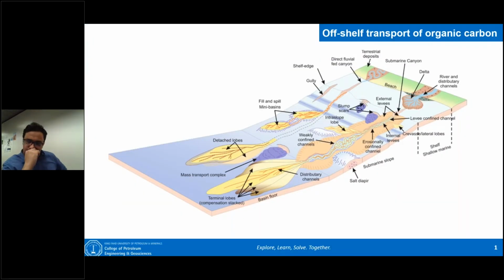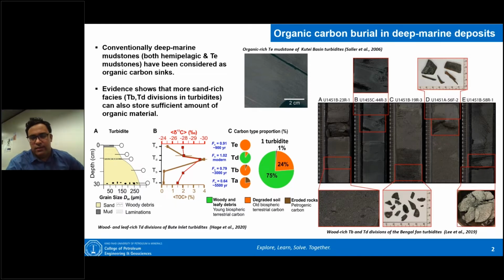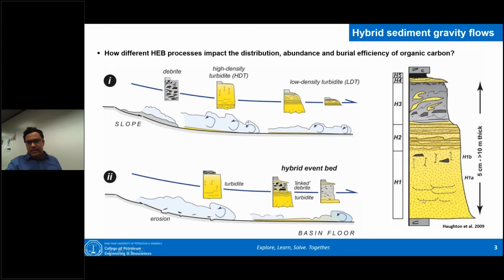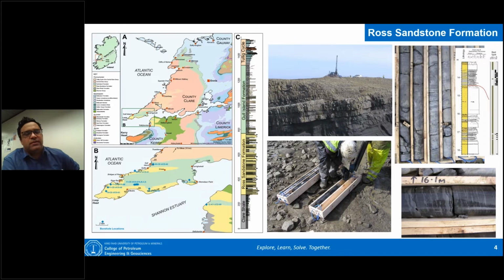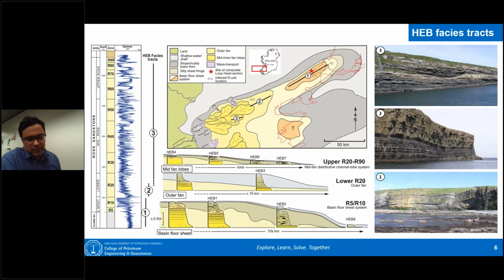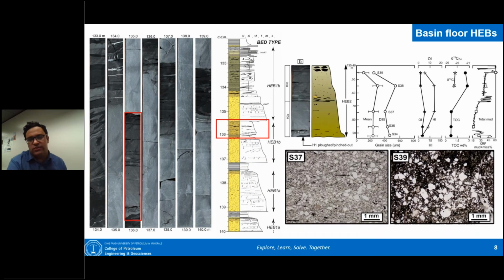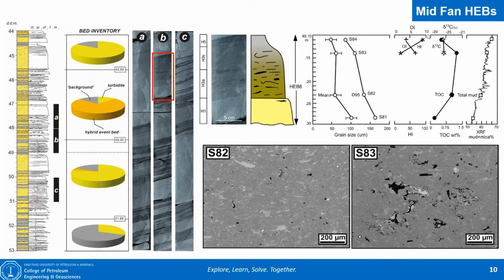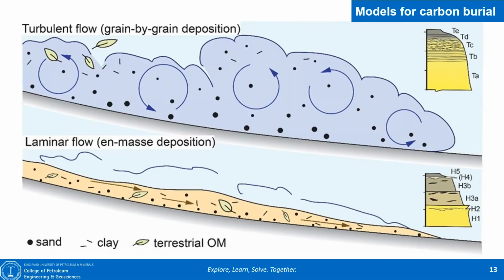Arif Hussain SEPM DWRG 2021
Deepwater Forum 2021 - SEPM: ‘Future of Deep-water Sedimentology’
Dr Arif Hussain, King Fahd University of Petroleum & Minerals (Saudi Arabia),Rapid burial and enhanced preservation of terrestrial organic carbon in deep-sea environments